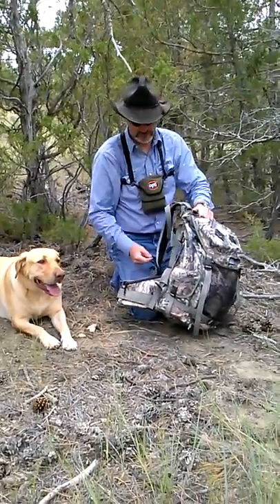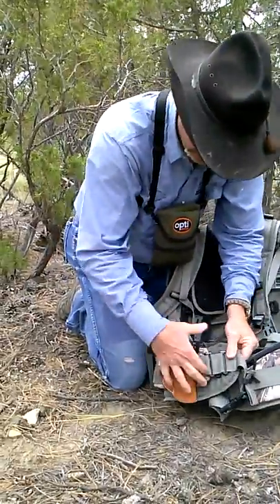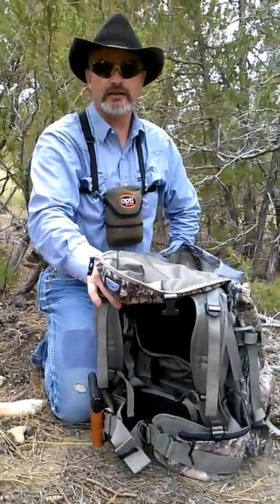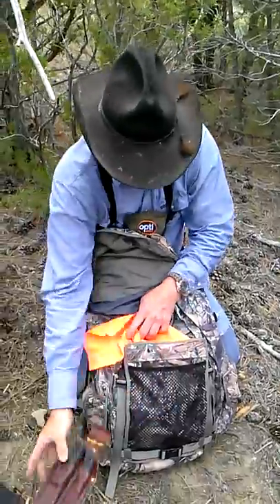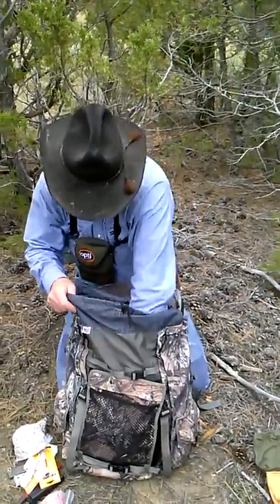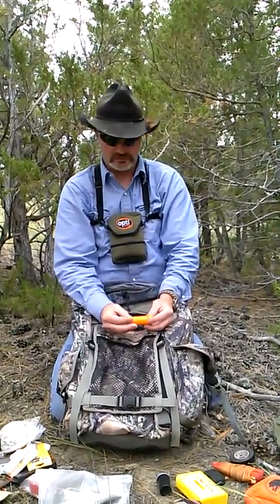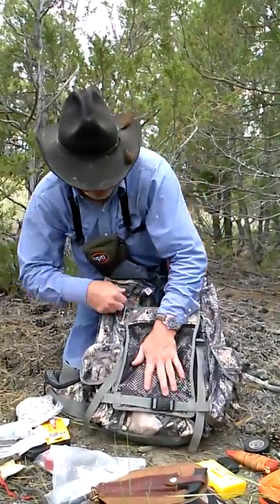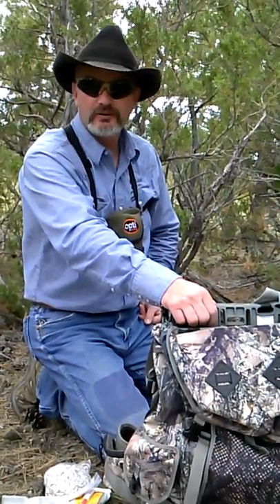Wilderness outfitters pack review